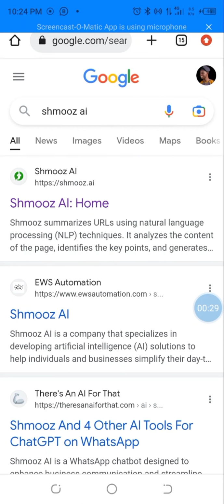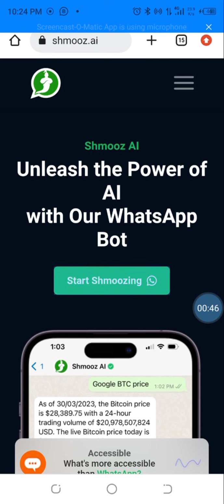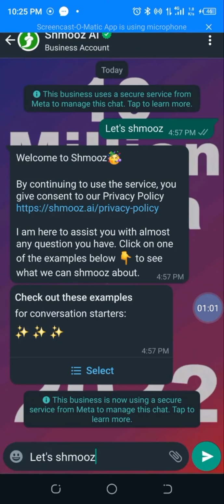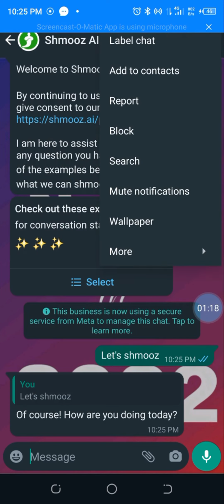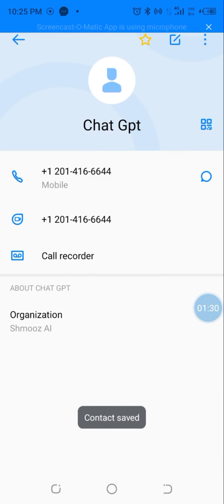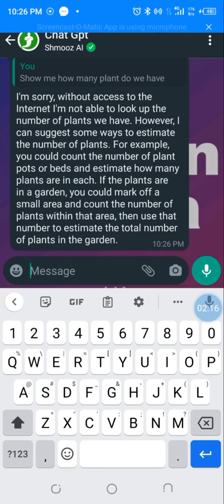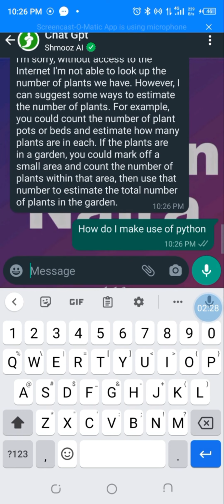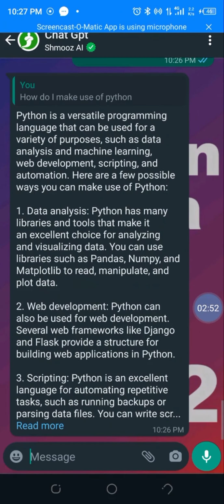ChatGpt on Whatsapp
Are you wondering how to use ChatGpt in WhatsApp? If so, then this guide is for you! In this guide, we'll teach you how to use ChatGpt in WhatsApp to keep in touch with your friends and family.

ChatGpt is a fantastic way to keep in touch with your loved ones on WhatsApp. It's simple to use and it works with all the versions of WhatsApp. If you're looking for a way to keep in touch with your loved ones, then ChatGpt is the perfect solution!